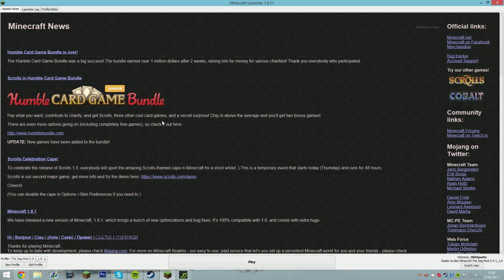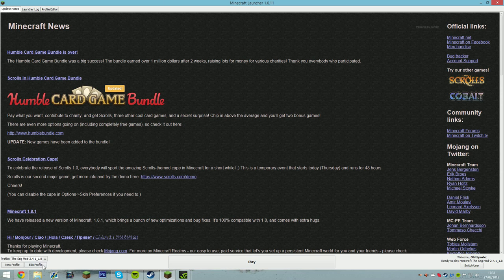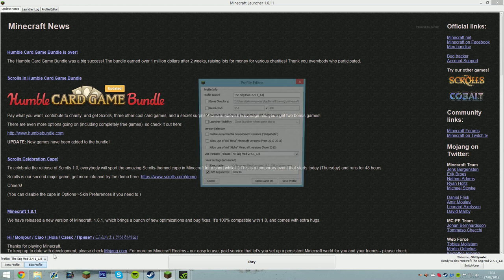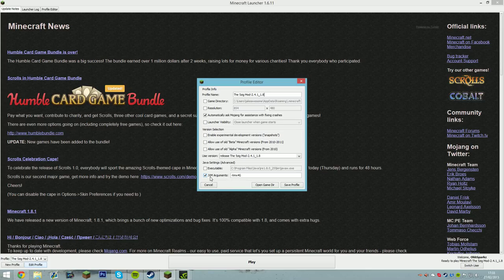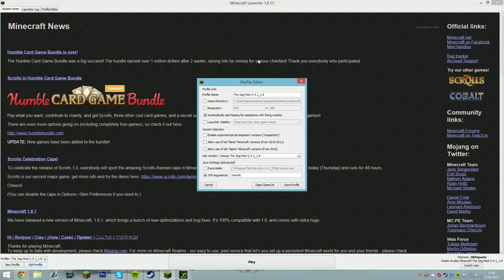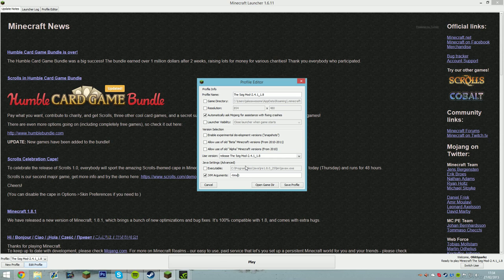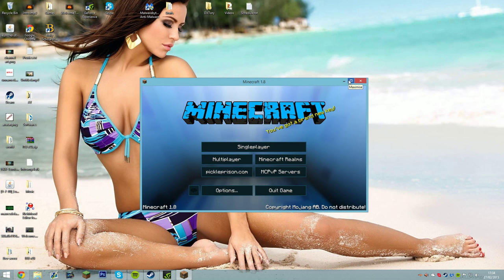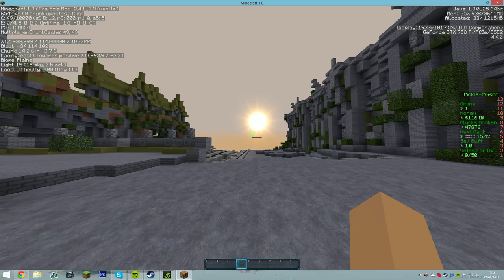How to Allocate more ram to Minecraft! [1.8.3] [EASY] [FAST]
Minecraft IGN:  Netflex
                       OhhSparkz
                       720p60
Steam:  Wabbit :3 or  FLEX_VISIONS
Skype:  CCLLAASSSIIFFIIIEEDDDDDD
Recording software: NVidia's Shadowplay
Editing Software: Sony Vegas Pro 13.0 or Movie Maker xD
Thumbnail Maker: Photoshop CS6
Intro Maker: Blender

Good Minecraft Servers!:
Texturepacks: Classified!
Enjoy your day, Byee! ^.^

IGNORE THESE
IGNORE THESE